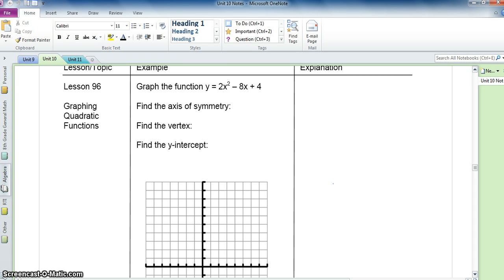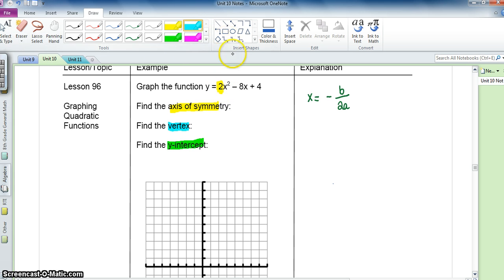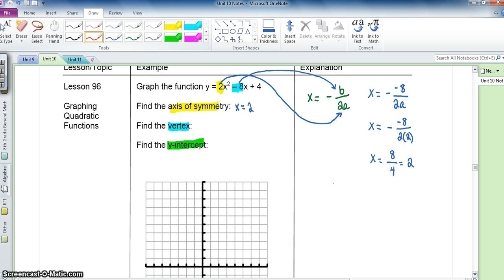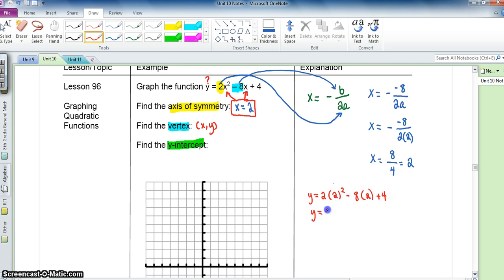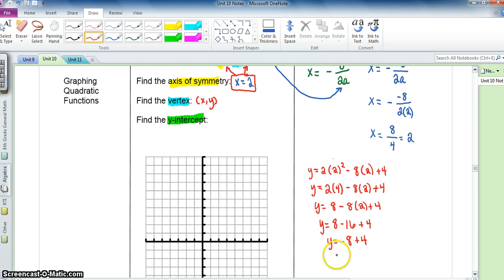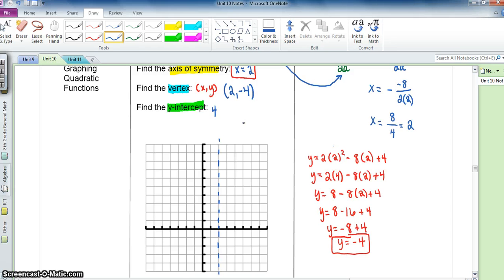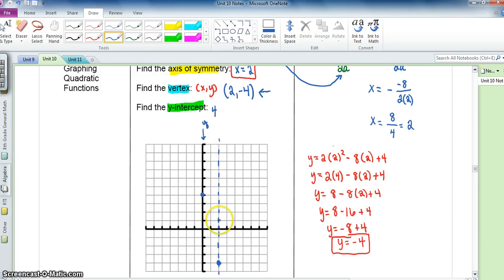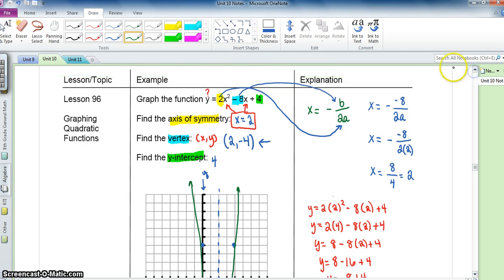Unit 10 - Lesson 96 - Notes Example 2